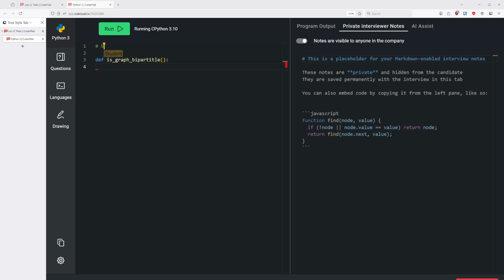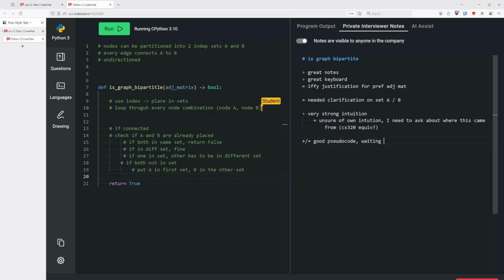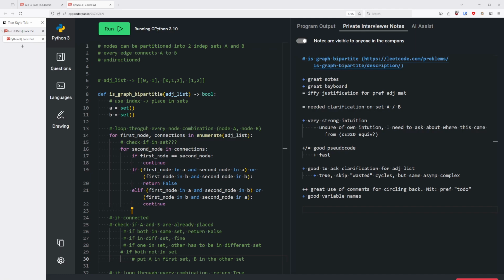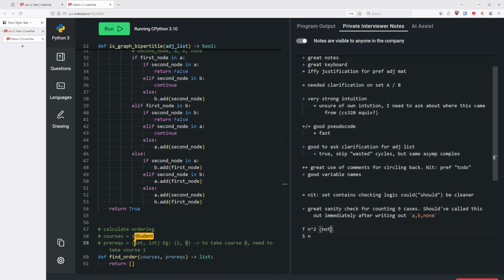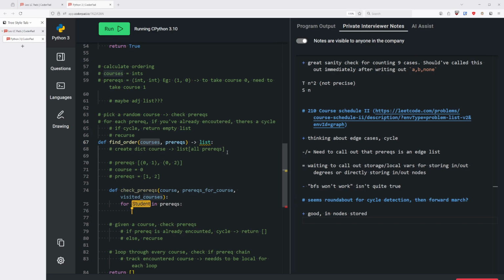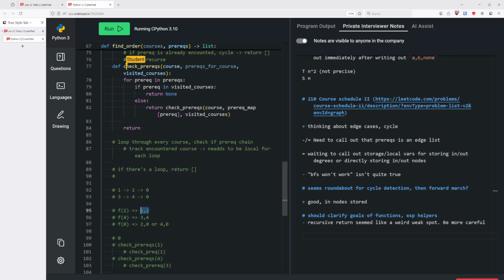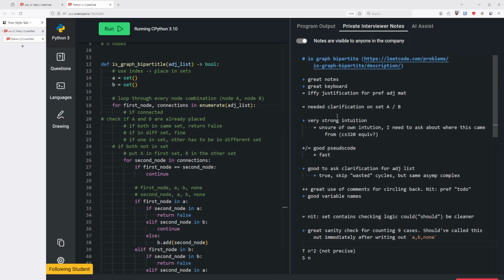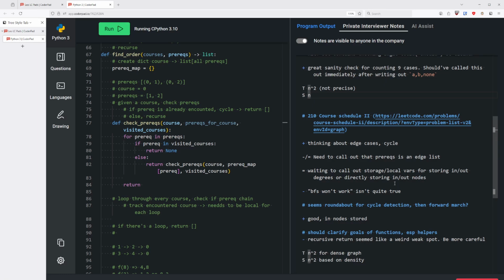Mock Leetcode interview - Bipartite graph & Course schedule II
Leo & Student do anotha one

We didn't quite get through course schedule II but I do have some good comments about that in the feedback section.